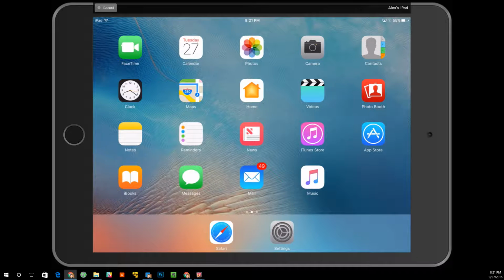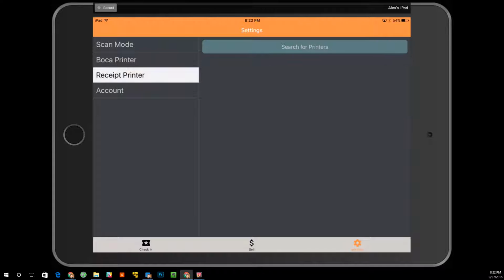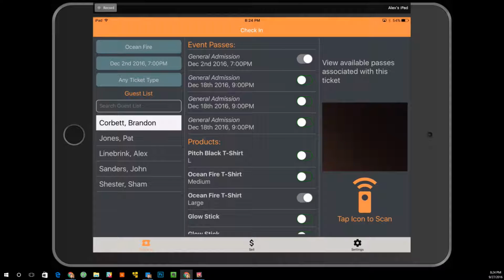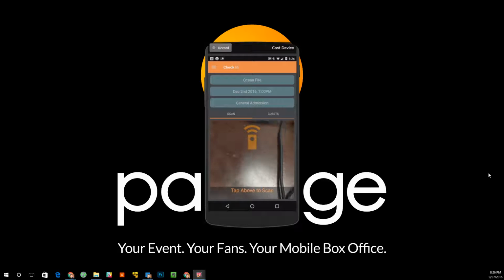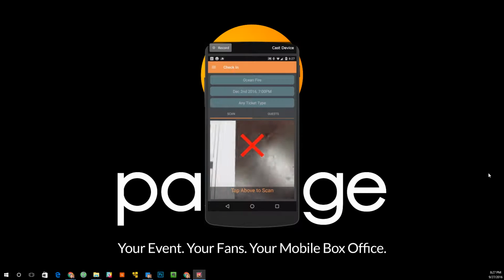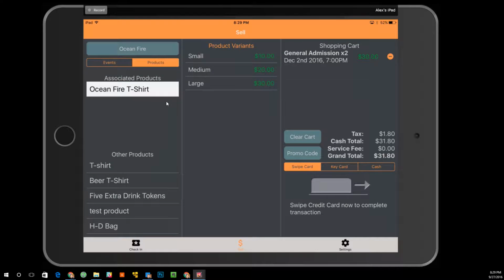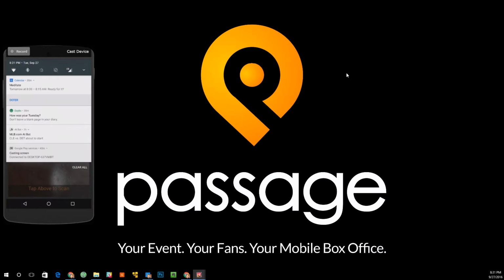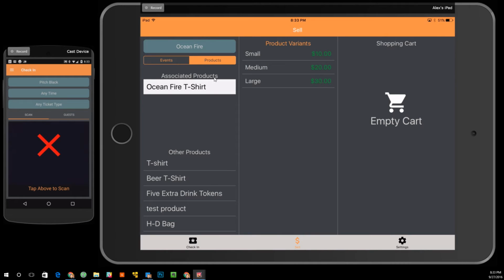Passage Manager App V3 Overview